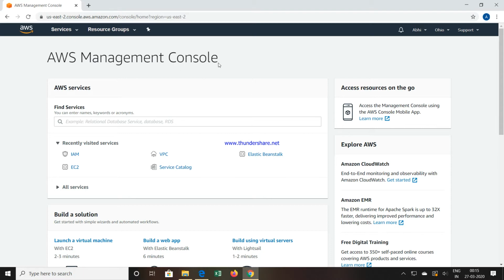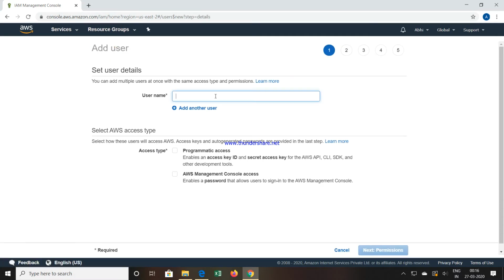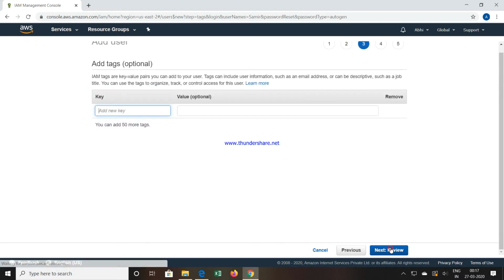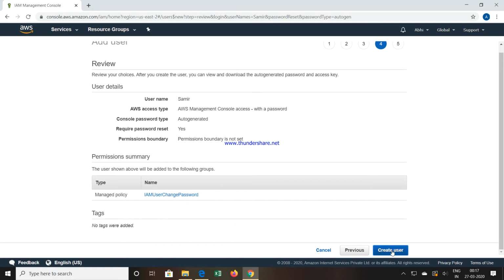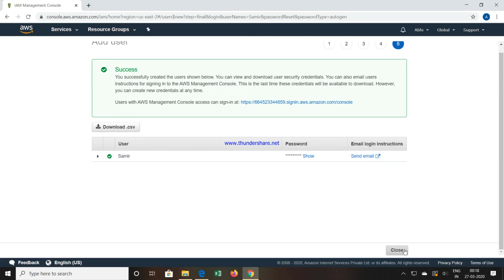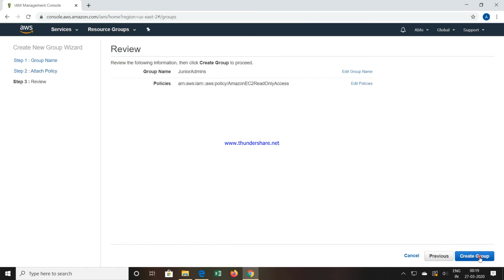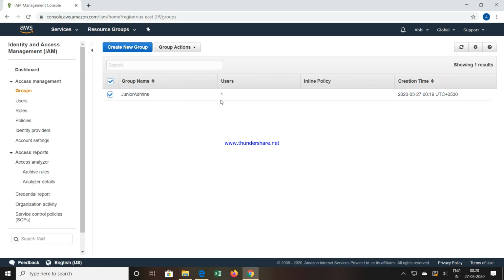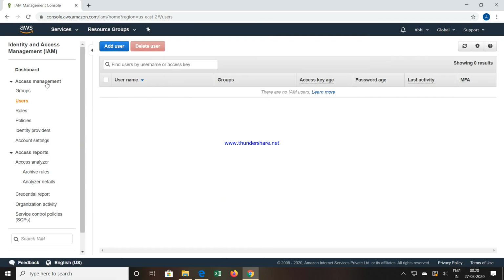AWS- Identity and Access Management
After watching this video you would be able to create Users and Groups in AWS Cloud using IAM Service. Also will get idea about attaching policy to a Group.